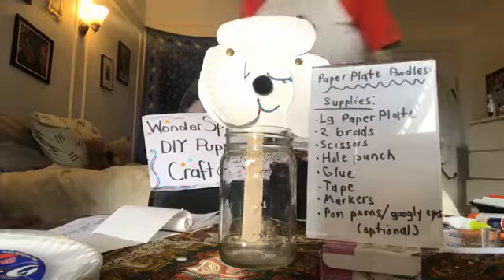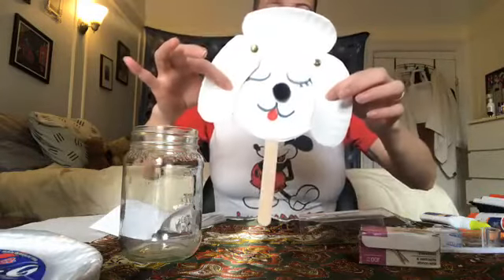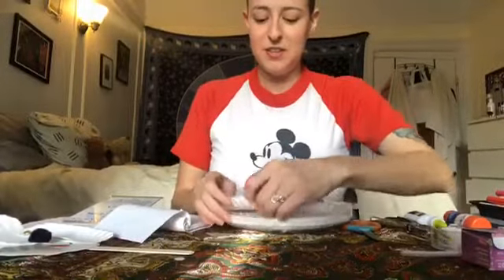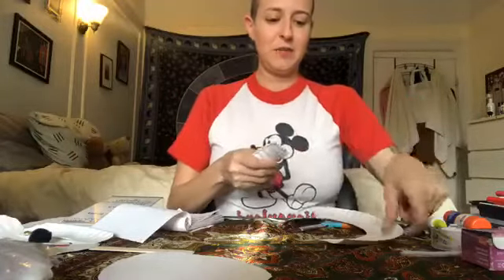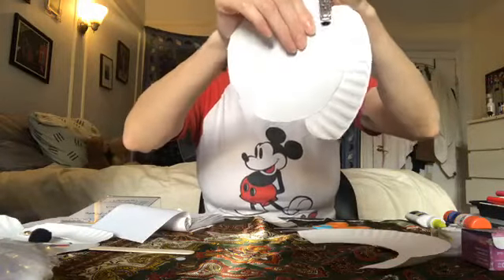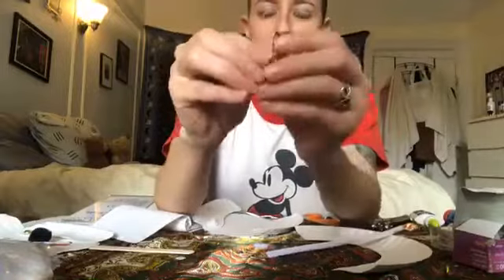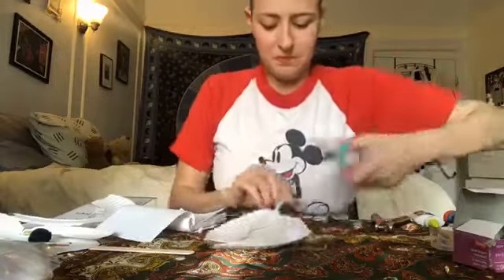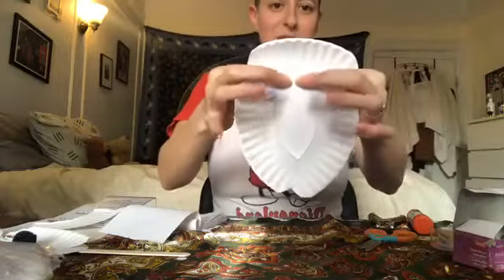DIY Poodle Puppet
Flapping ears Poodle Puppet - made with household items!

Materials needed:

- Large paper plate
- 2 brads (or a pipe cleaner)
- Scissors
- Hole punch
- Popsicle stick
- Glue
- Tape
- Markers
- Pompoms /googley eyes (optional)

Live Puppet Shows Every Friday at 11am EST
Live DIY Workshops - 4pm Mon-Fri, 10am Sat-Sun